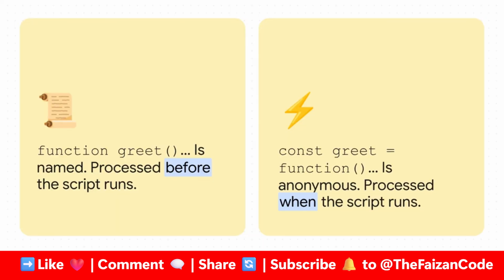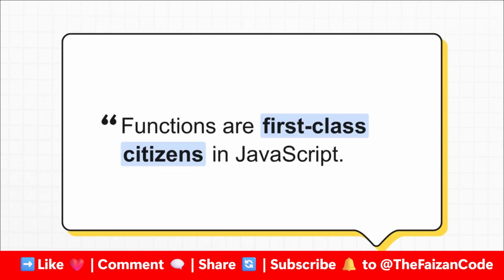What is a Function Expression in JavaScript? | JS Interview Question Explained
💡 Want to level up your JavaScript skills and impress in coding interviews?

One concept that can completely change your coding game is the function expression.
It’s not just a syntax detail—it’s a powerful tool that unlocks modular, reusable, and flexible code, and understanding it is often a must in technical interviews.

In this video, you’ll learn:
✅ What a function expression is in JavaScript
✅ The difference between function declarations and expressions
✅ How to assign functions to variables
✅ Anonymous functions and how they work
✅ Real code examples to see it in action
✅ Why functions are “first-class citizens” in JS

Imagine this: you’re in a technical interview, and the interviewer asks if you can store a function in a variable. It sounds simple, but your answer reveals whether you truly understand JavaScript’s dynamic and flexible nature. That’s exactly what function expressions are about.

We break it down step by step:

Definition: Assign a function to a variable just like a number or string.
Example: Using const greet = function(name) { ... } and invoking it.
Execution: The function is created, assigned to the variable, and then called using the variable name.
Function expressions are the backbone of modern JavaScript patterns, from callbacks and asynchronous code to event handlers. They allow you to pass functions as arguments, return them from other functions, and write cleaner, more maintainable code.

💡 Pro Tip: Explaining function expressions clearly in an interview shows that you truly understand JS as a first-class, functional language. It’s not just about memorizing syntax; it’s about demonstrating a deep understanding of the language.

By the end of this video, you’ll have the confidence to use function expressions like a pro, write modular code, and ace your interviews.